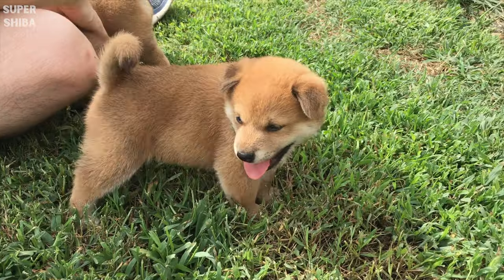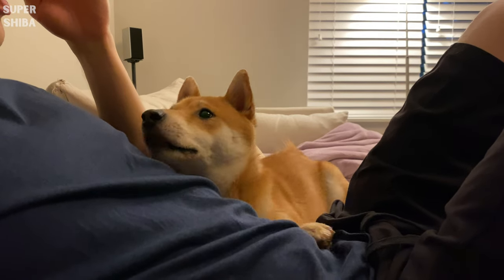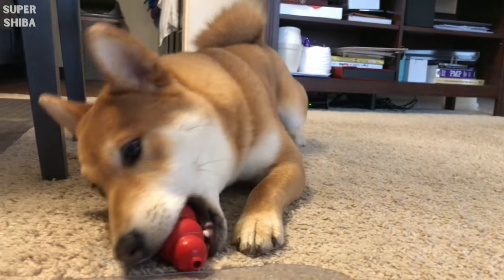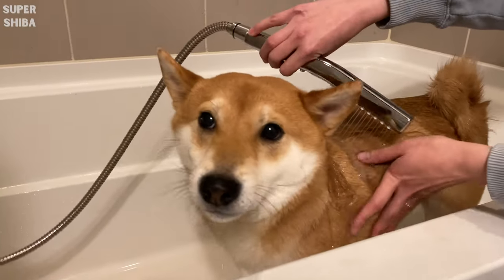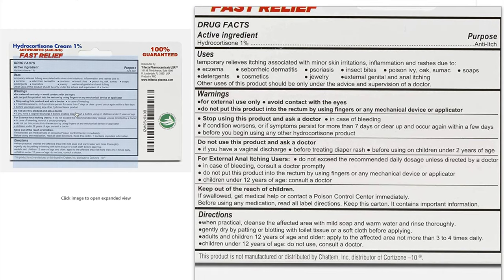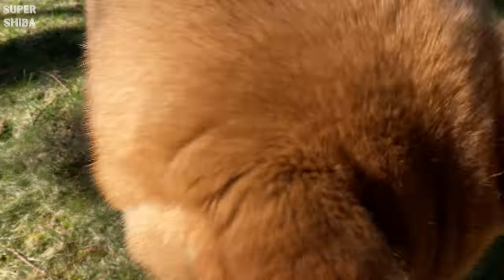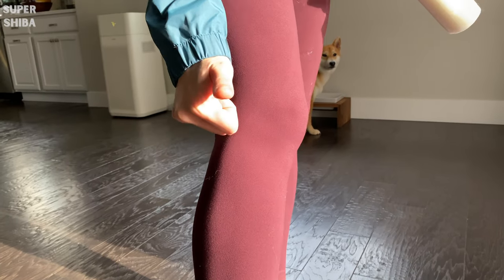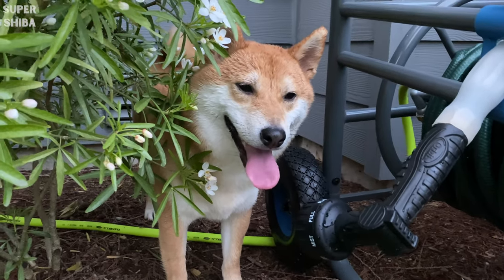Puppy Checklist FULL DISCLOSURE – EVERYTHING YOU NEED for your Dog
Puppy Checklist FULL DISCLOSURE.

Checklist(Starts below)
Essential(Mentioned in prior video) –
o Crate or a playpen
o Food(puppy food)
o Food and water bowls
o Harness or collar
o Toys
o Vet information. Vaccine schedule. Deworming schedule. Flea and tick prevention.

Non Essential –
Day to Day category
1. Bedding/Blanket/Towels
2. Treats
Beef liver treats (training treats)
Chicken jerky(training treats)
Beef hide(great for chewing)
3. Poop bag
4. Toys
5. Clicker
6. Brush
7. Shampoo

Medical category
1. Neosporin
2. Soft cone
3. Hydrocortisone cream
4. Bitter spray
5. Tooth brush/paste
6. Ear cleaning
Day to day
For infection
7. Flea and tick medication/deworming medication

Cleaning category
1. Vacuum
2. Rolling Stick
3. Enzyme cleaner
(End of checklist)

Chapter:
Intro – 0:00
Bedding/Blanket/Towels – 0:49
Treats - 1:26
Poop bag - 2:10
Toy – 2:28
Clicker – 3:22
Brush – 3:54
Shampoo – 4:20
Neosporin - 5:08
Cone – 5:32
Hydrocortisone cream - 6:13
Bitter Spray – 6:49
Toothbrush/Tooth paste - 7:20
Ear cleaning solution - 7:57
Flea and tick & deworming prevention - 8:35
Vacuum – 8:59
Rolling stick – 9:20
Enzyme cleaner - 9:57